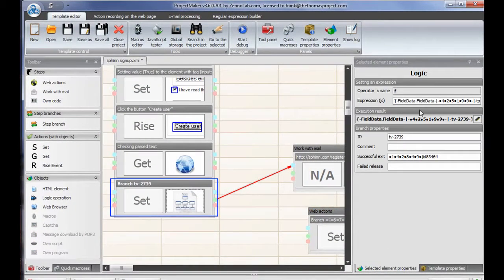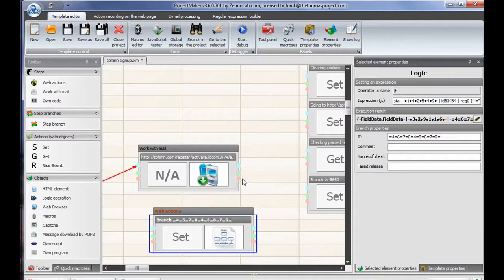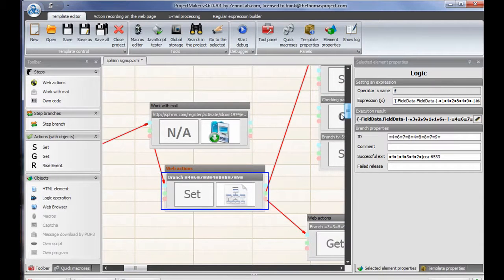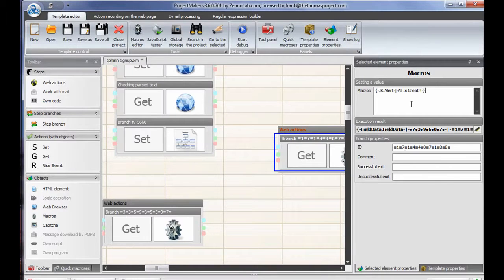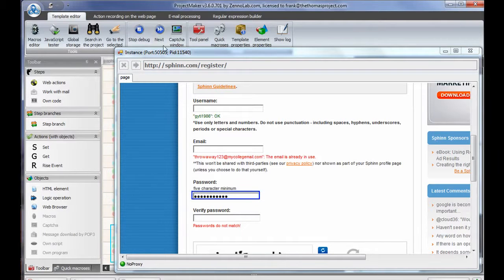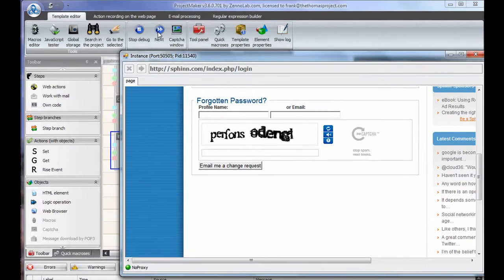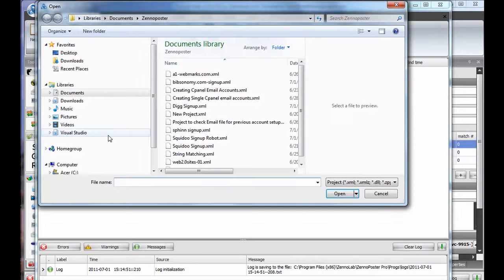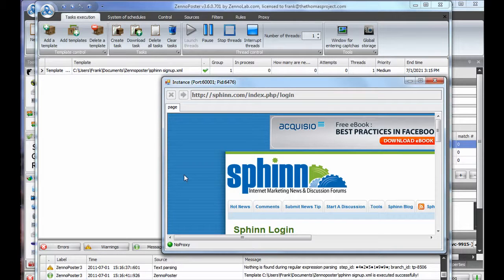Huong dan su dung Zennoposter co ban phan cuoi